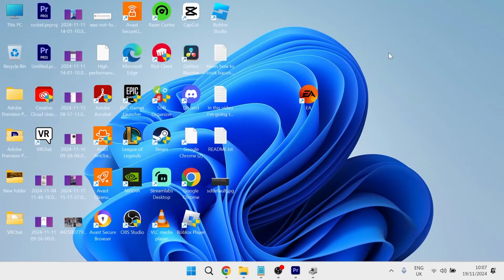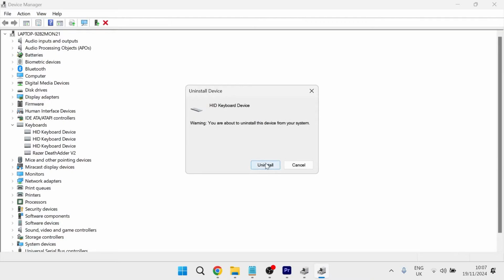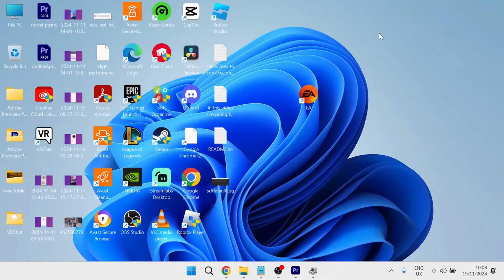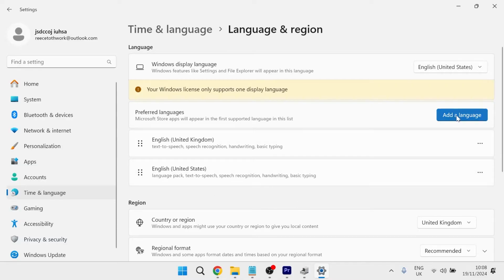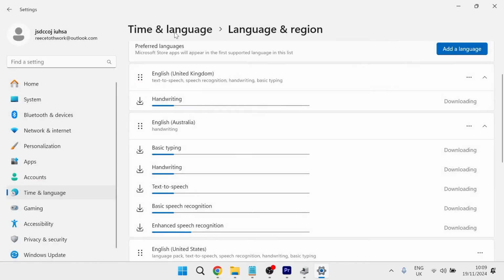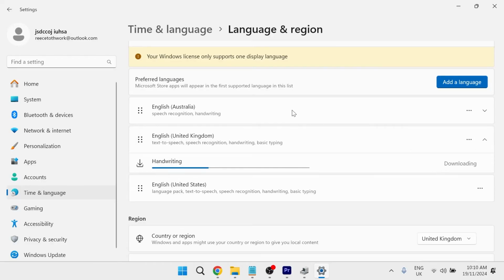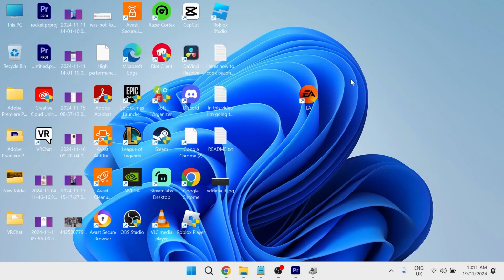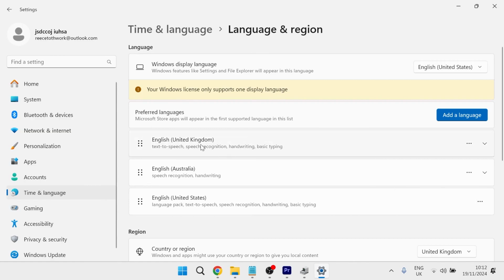How To Reset Keyboard Settings To Default in Windows 11 (Best Methods)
Struggling with a messed up keyboard on your Windows 11 PC? This is your quick and easy guide to resetting your keyboard back to its default factory settings.

In this video, I'll show you the 3 best methods to fix your keyboard issues for good. We'll cover how to reset your language and layout settings, disable accidental accessibility features like Sticky Keys, and even reinstall the keyboard driver for a fresh start. Whether your keys are typing the wrong characters, your keyboard feels laggy, or a setting just feels off, this tutorial will help you get everything back to normal.